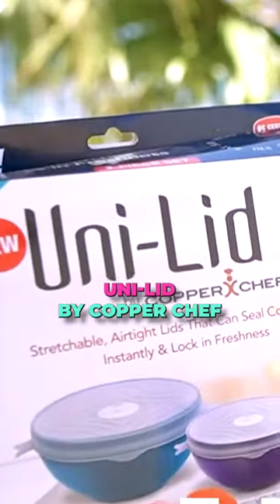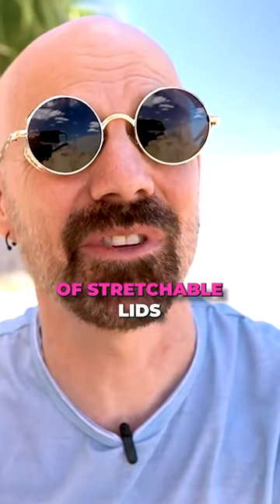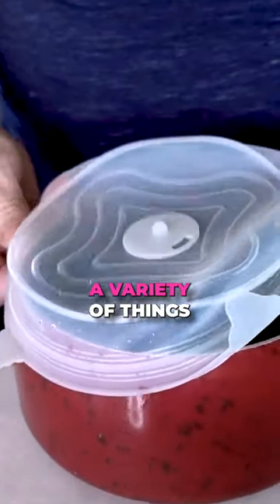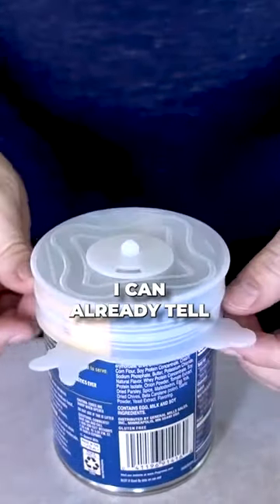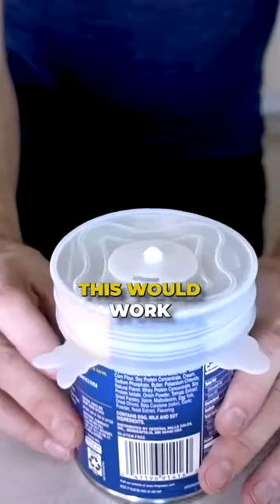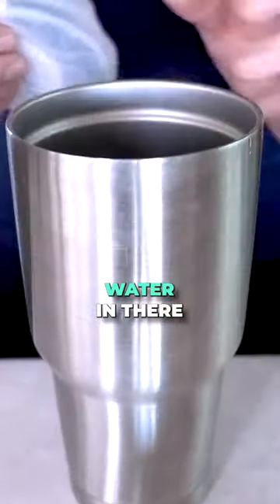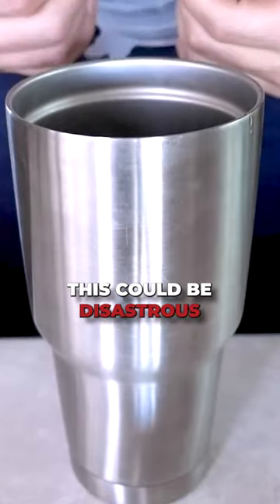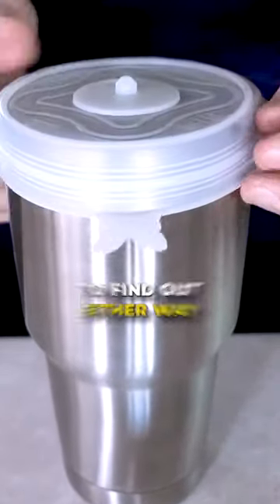As Seen on TV Stretchy Lids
These stretchy lids can cover a variety of items, but aren't always a perfect fit.